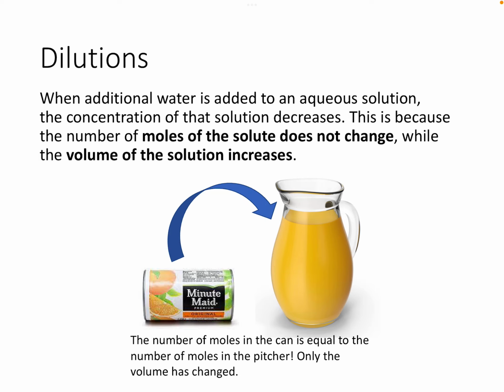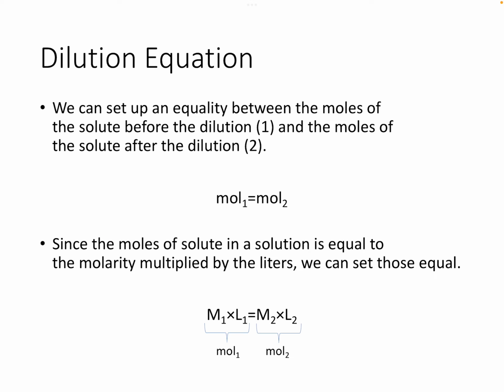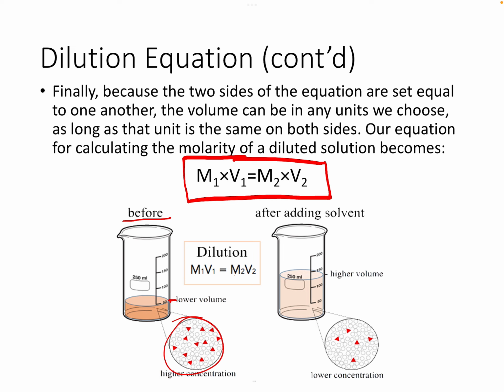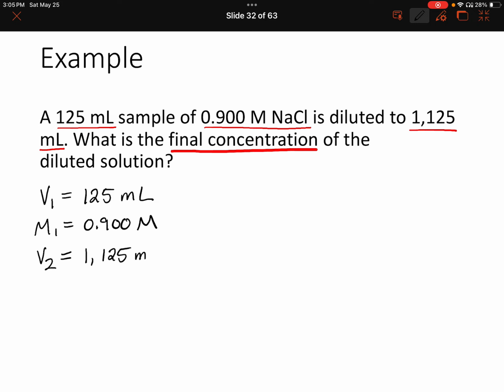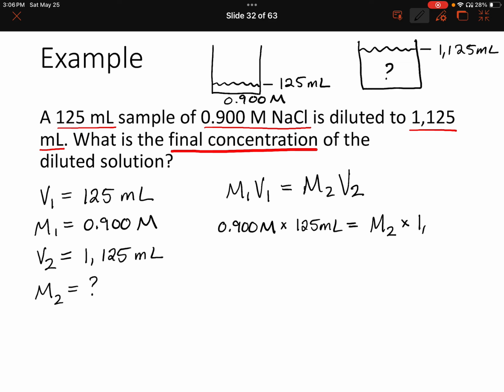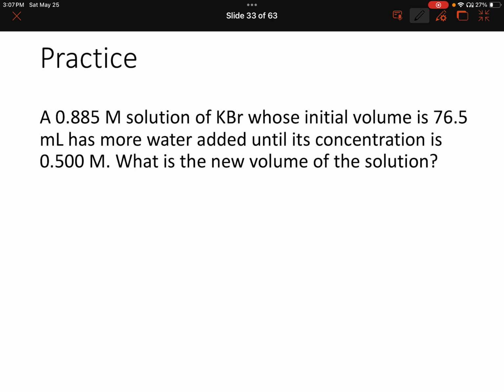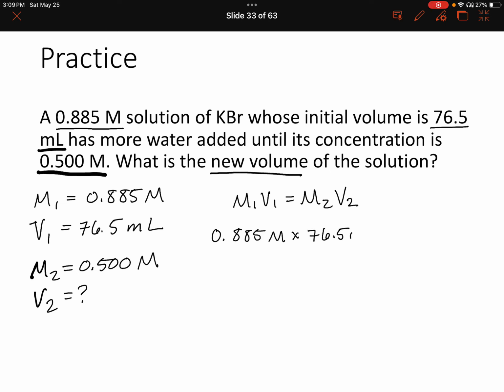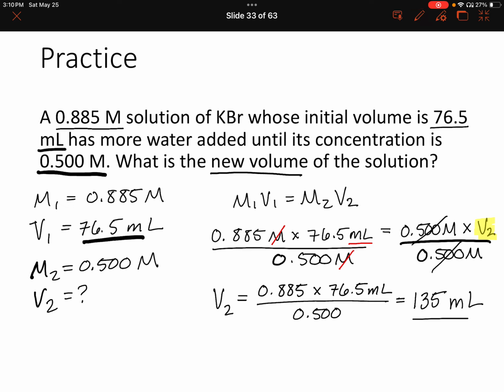Chapter 9 Video 4